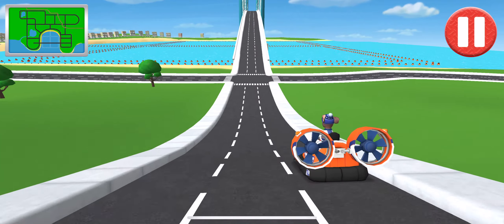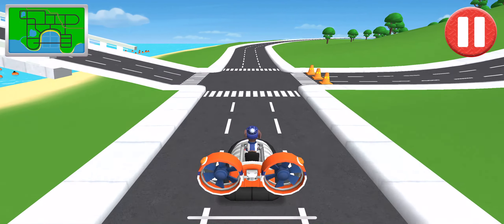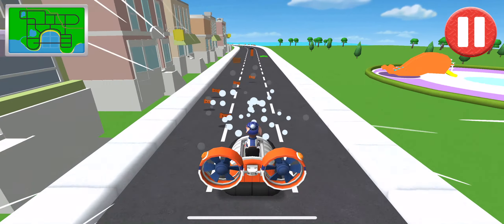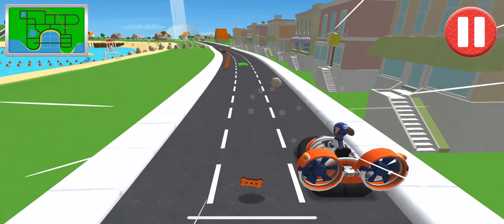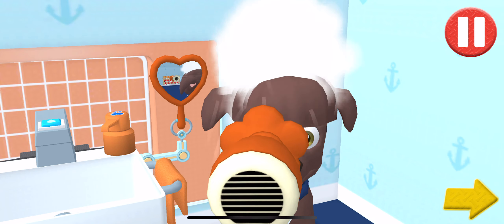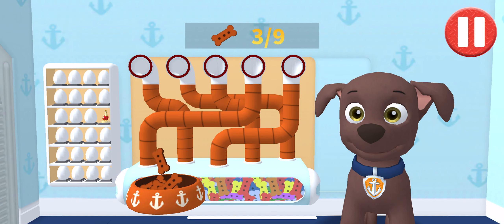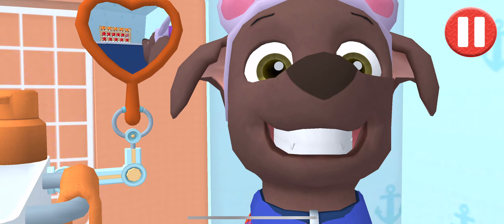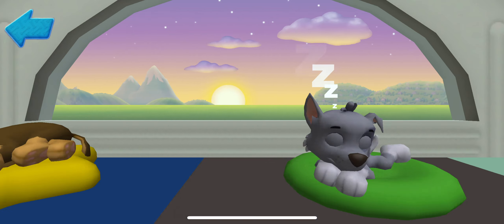PAW Patrol A Day in Adventure Bay! 🐶ZUMA: Receive Missions from Ryder & drive in Adventure Bay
Join the pups in ""PAW Patrol: A Day in Adventure Bay!"" - a special adventure where your child practices their daily care routines and goes on rescue missions around Adventure Bay! Your child can team up with Skye, Rocky, Chase, Rubble, Zuma, Marshall, and Everest to develop universal early-childhood skills, such as responsibility and independence."